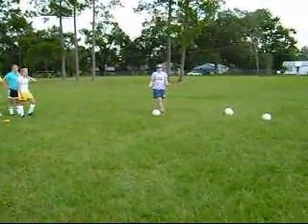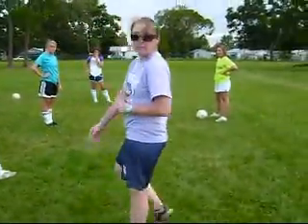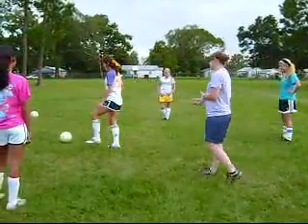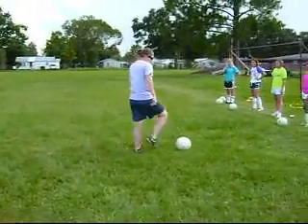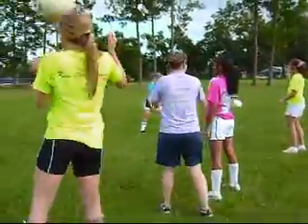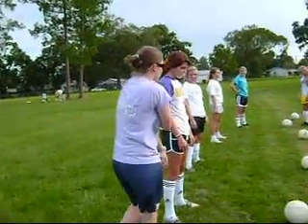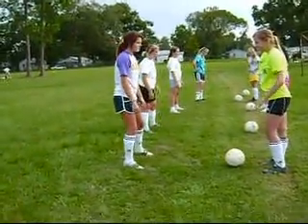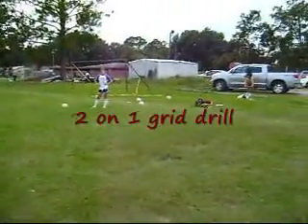Teaching Physical Education-KNES 360 FALL 09-Soccer Skills-Kathryn Guillory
Teaching Physical Education University of Louisiana at Lafayette Kinesiology Soccer Skills